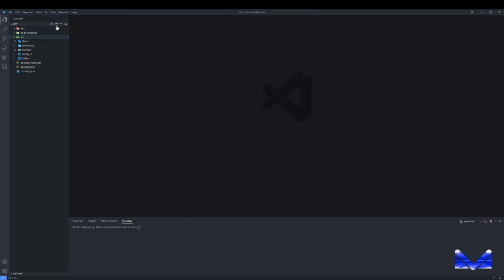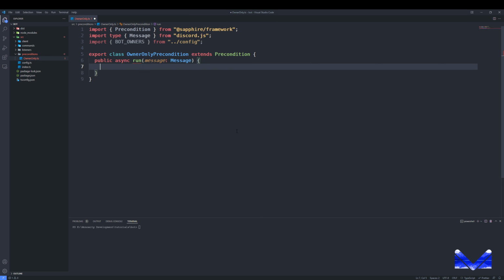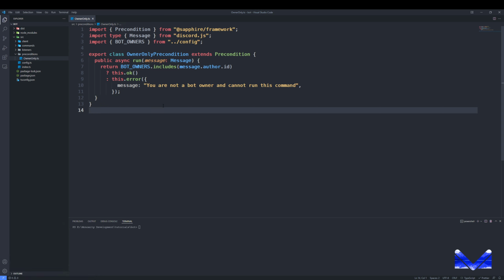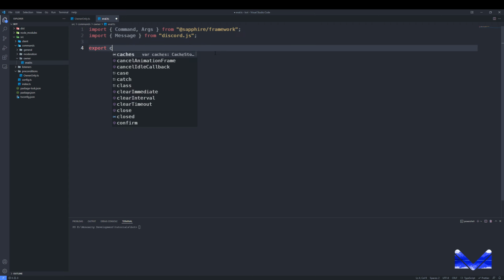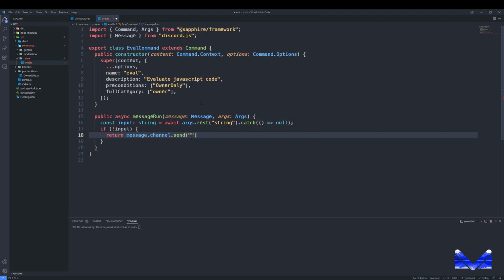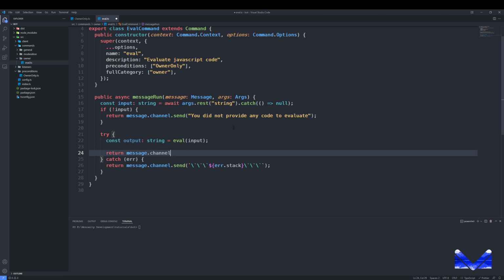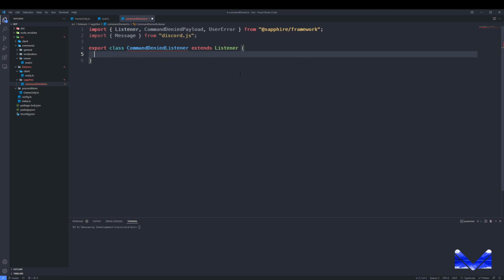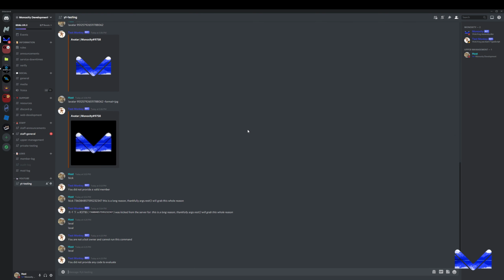[E4] Discord Bot Tutorial (Preconditions & Eval Command)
=== [ Relevant Links ] ===

=== [ Libraries Used ] ===
discord.js
@sapphire/framework

=== [ Tags ] ===
discord bot tutorial
discord bot
programming tutorial
typescript
discord.js
sapphire framework
sapphire
command handler
event handler
listener handler
beginner
advanced
guide
free
monoxity
developer
development
eval command
preconditions
permissions